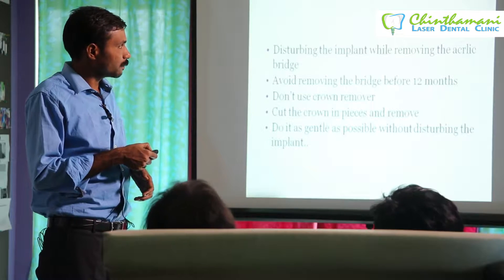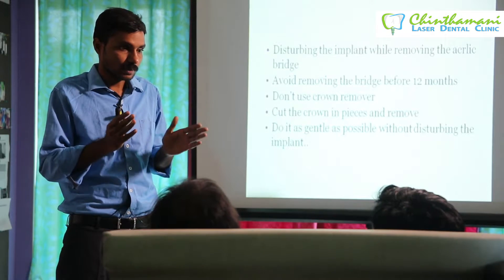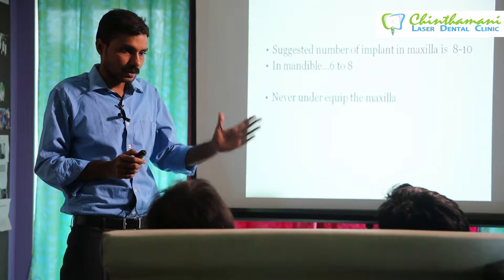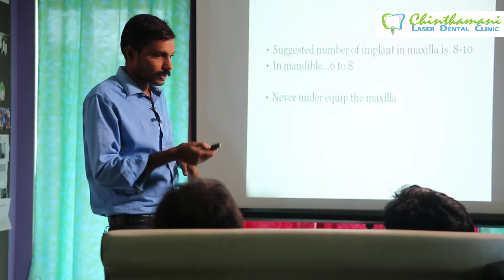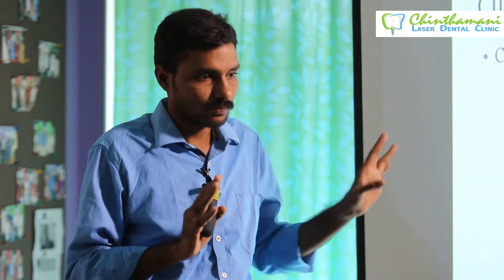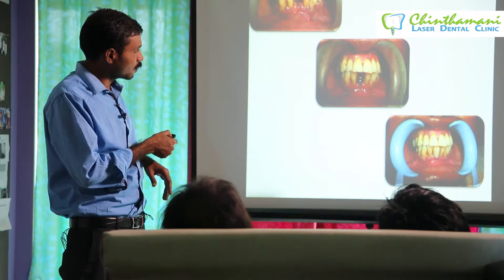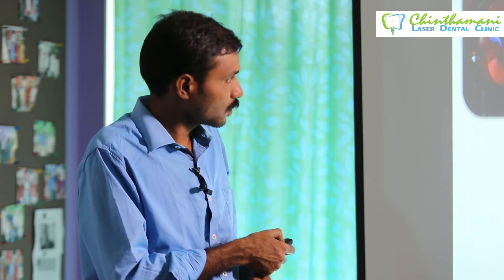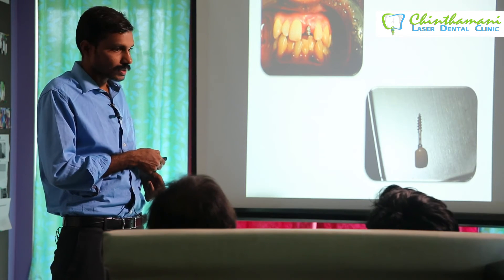Dental Implant Failures Causes , Management and Prevention - Lecture by Dr Murugavel Part 3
This video explains the causes , management and prevention of dental implant failures .. Both prosthetic and surgical reasons are explained ...